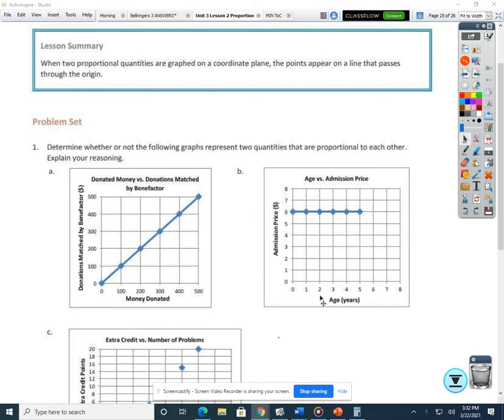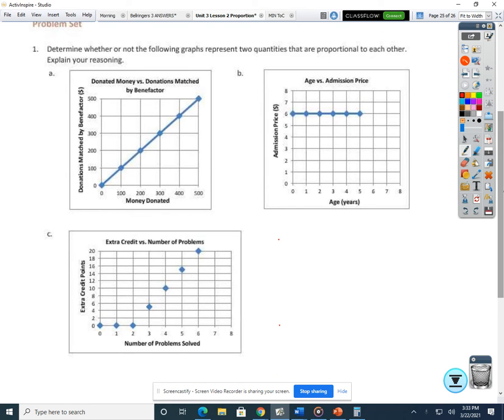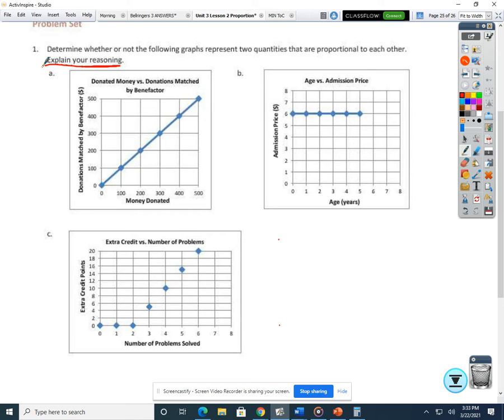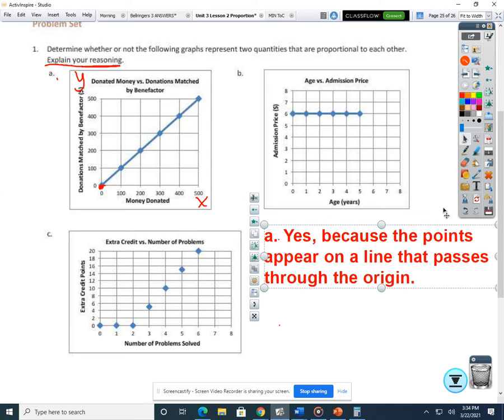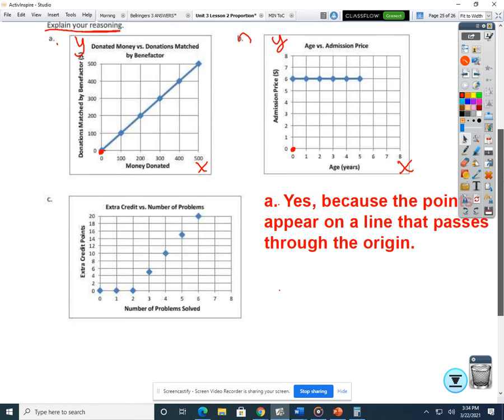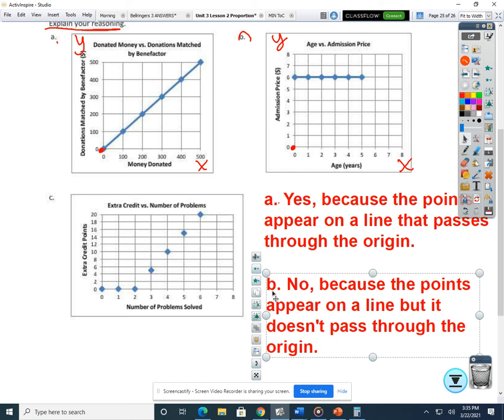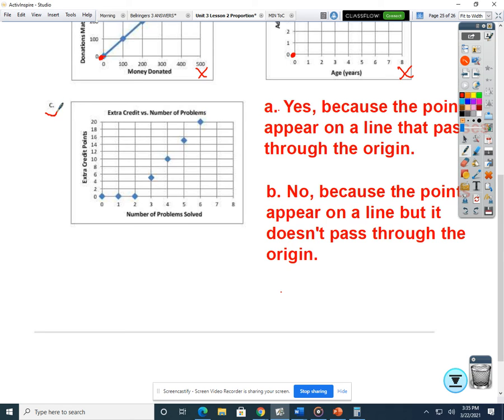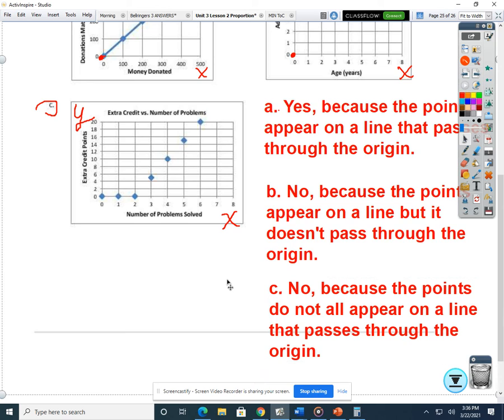Proportions from a graph 4